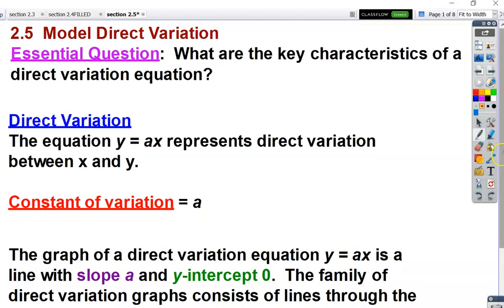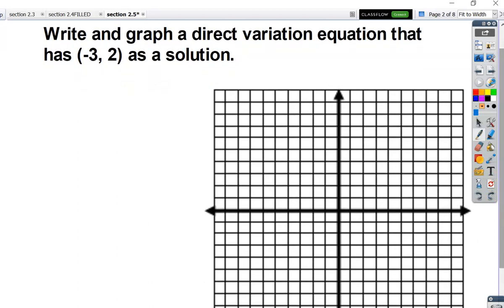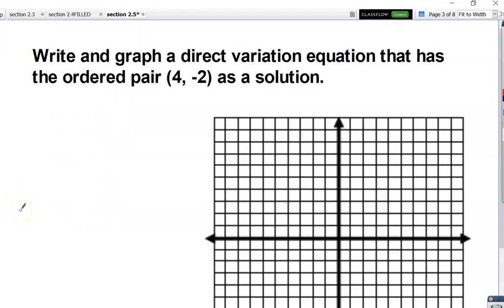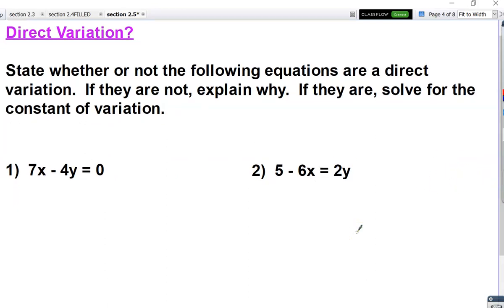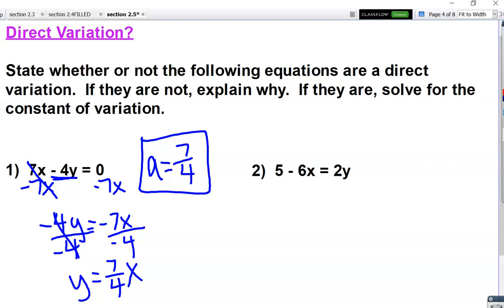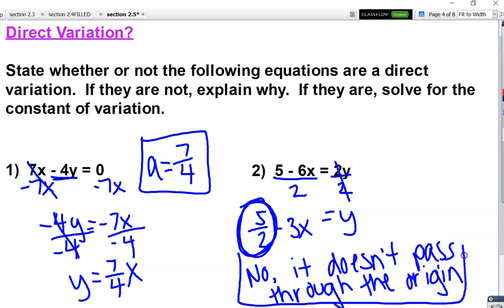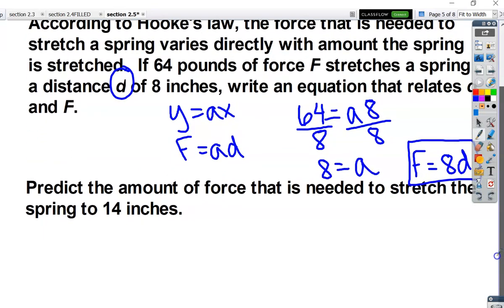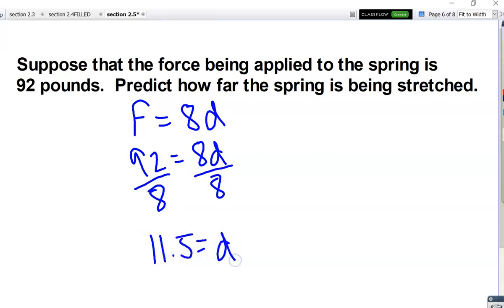Lesson 2.5 - Advanced Algebra